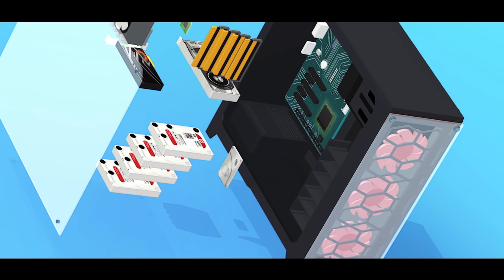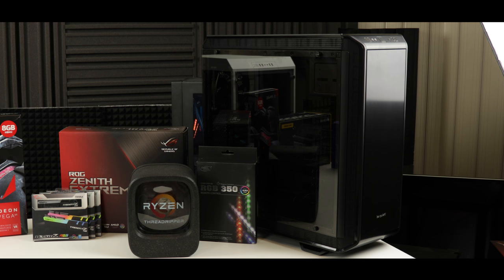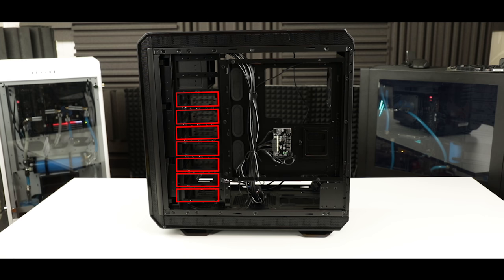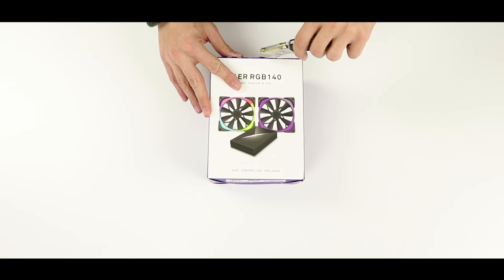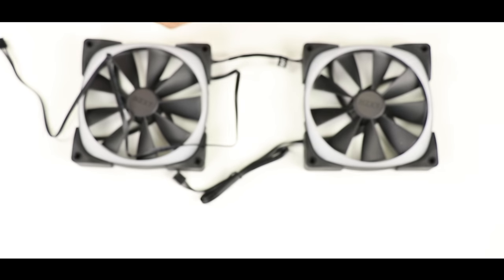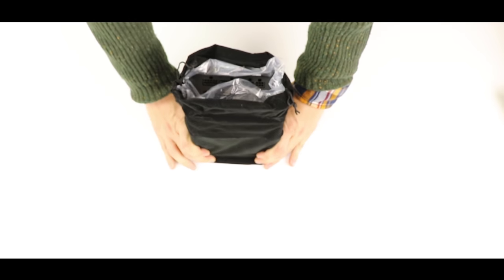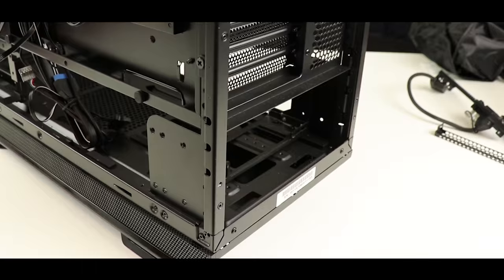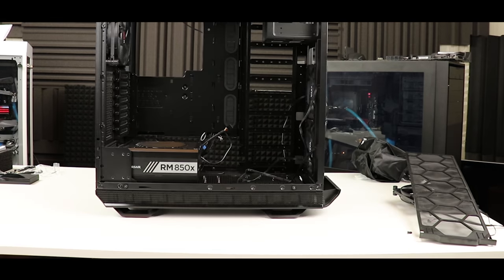Prep the case (The Threadripper build 1/8)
Finally. I have spent close to three months procuring the different elements to build this machine.

And an impressive one it is! We will have a Threadripper 1950X ( AMD ) CPU, supported by a Zenith Extreme motherboard (Asus).
Coupled with a RX Vega 64, this build has the best configuration available today.

The all, will be custom water cooled and housed in the super silent full tower, Dark Base Pro from Be Quiet!

This is the first episode of 8. Every episode does focus on a different section of the build.

In this episode, I will be preparing the case by removing all the hard disk trays out of the case, replace the front fans with RGB enabled fans, and install the power supply unit.

I hope you will enjoy watching it as much as I enjoyed filming it.